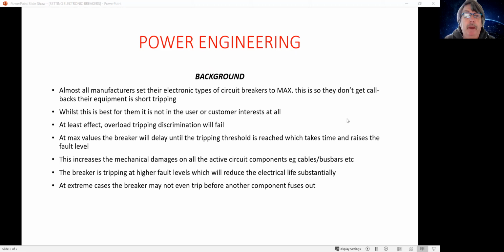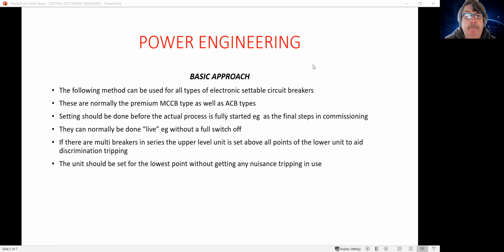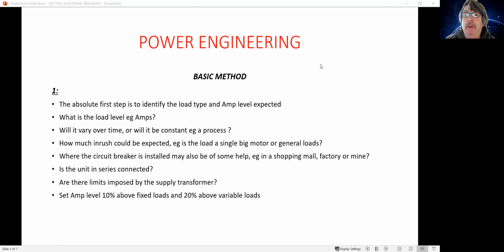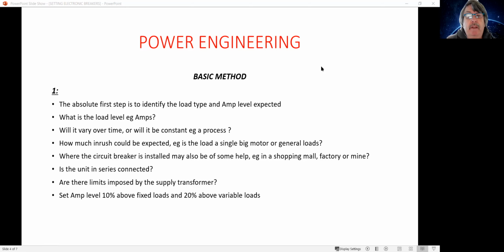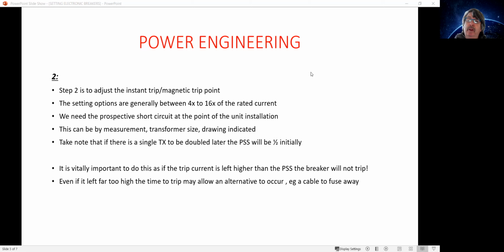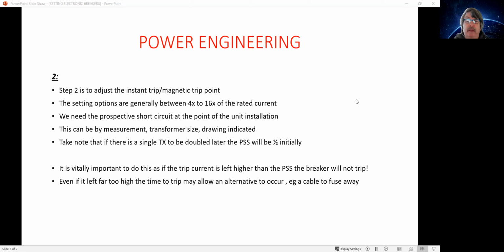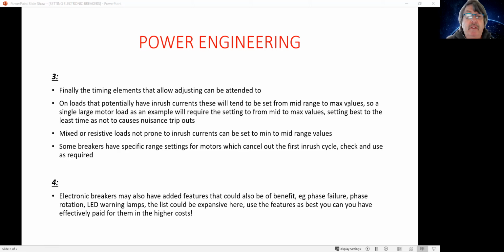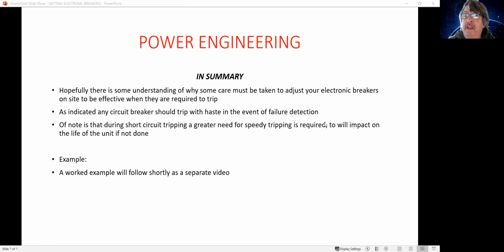SETTING OF ELECTRONIC CIRCUIT BREAKERS ©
It is vitally important for the correct setting of electronic circuit breakers to be done to ensure their correct working in providing the levels of protection to prevent cable and equipment damage
Manufacturers send these units into the market more often than not in the maximum settings which are probably not ideal